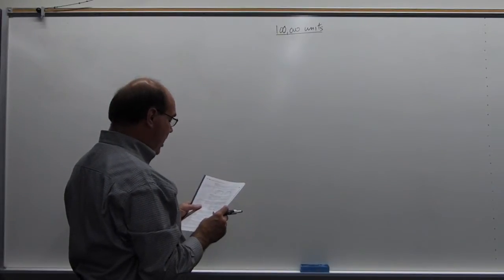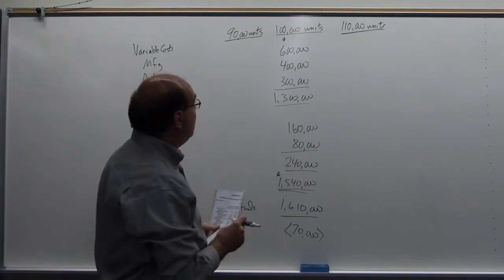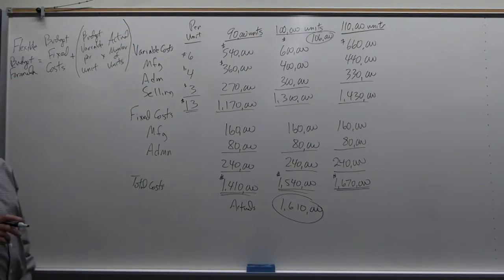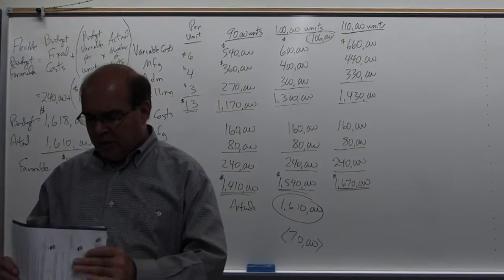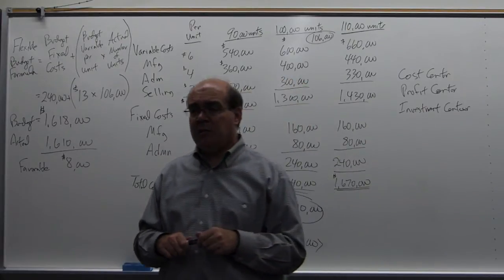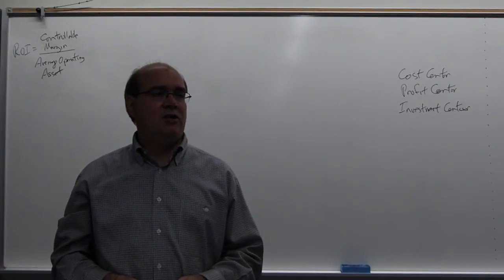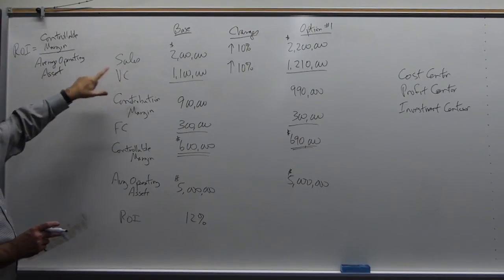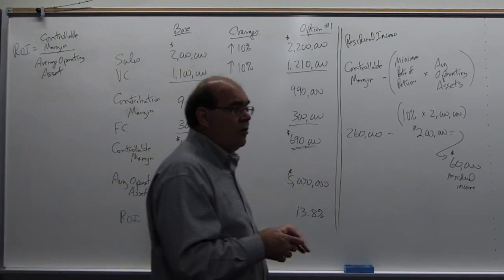BUS 202 Chapter 24 Video Exam Review